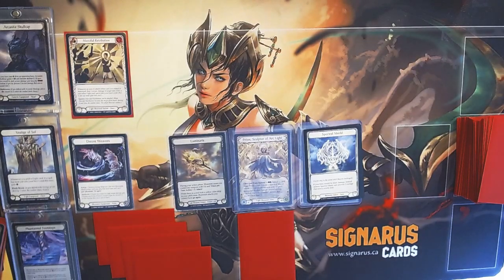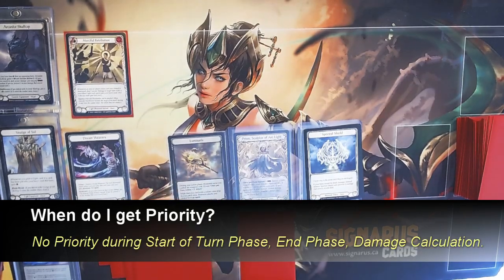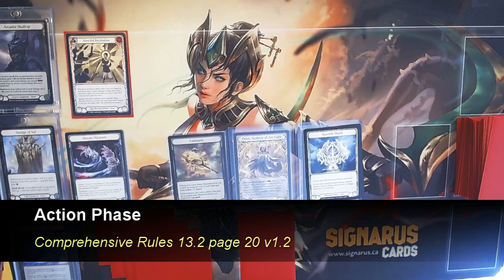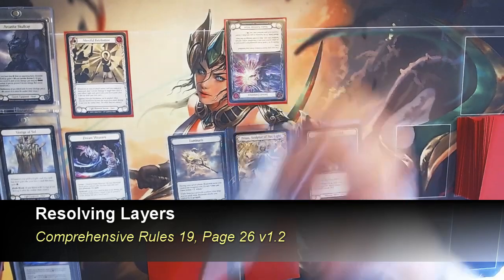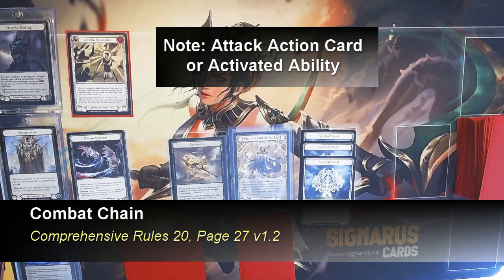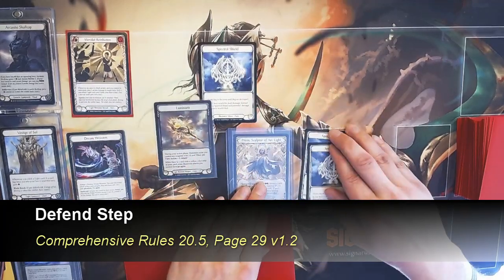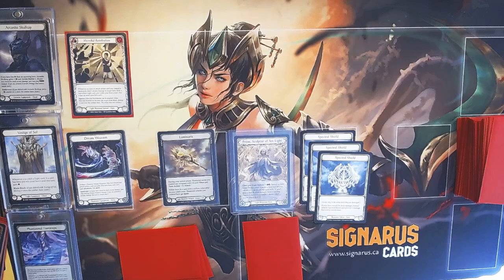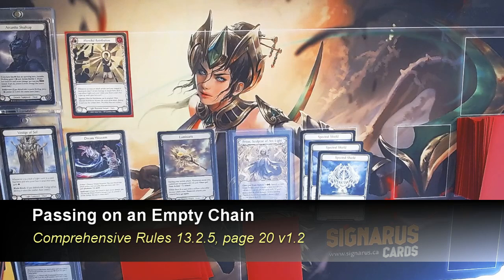How to Play Flesh and Blood - Understanding Priority Sequences (rule change in description)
Rule Change: As of CR 2.0 all the CR section details are no longer valid however for the most part the rules are the same with one exception.
At the 9 minute mark I mention flik flac stacking, this is no longer possible.

This is an intermediate to advanced guide on playing Flesh and Blood. If you already understand the basics then this guide will propel you to new heights in your game.
This is designed to help you understand at what times throughout your match you will have priority as well as explain a few situations where knowing how priority and layers resolve will be especially important.

This guide was made following the Comprehensive Rules version 1.2 which will be referenced throughout the video so you know where to look when you need further information.

If you still need help feel free to join us on Discord where there are always helpful and knowledgeable players ready to answer all your questions.